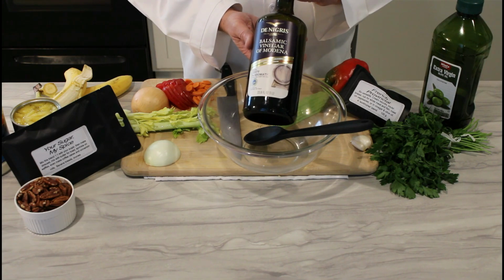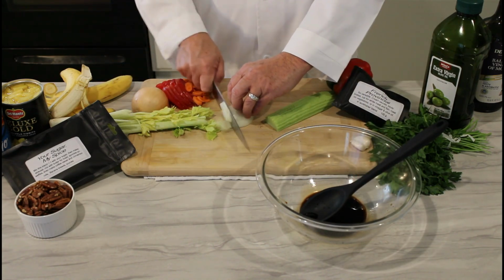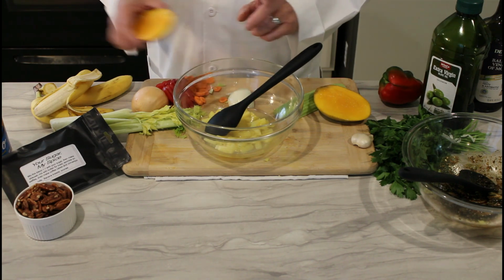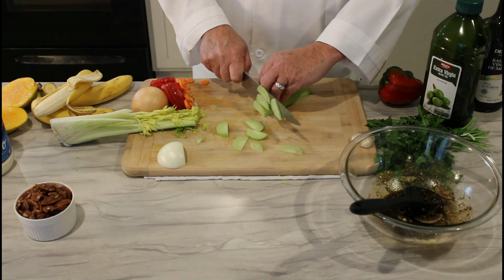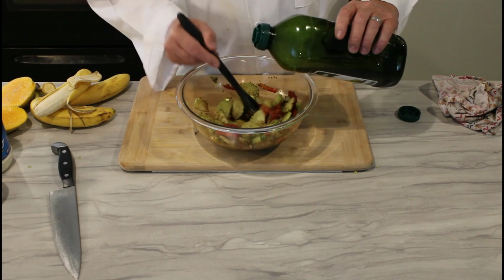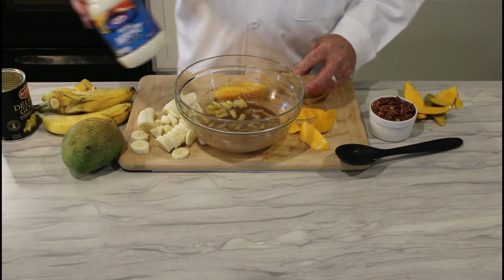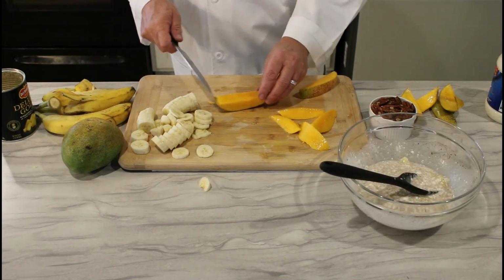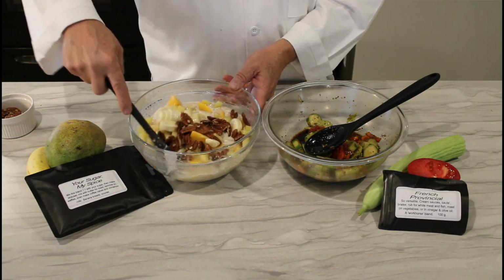Kitchen Science & Common Sense, Using Acid SpiceRoadDesigners.com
Learn to use acid to extract, transfer, and impart flavors.  Acids can also tenderize and preserve foodstuffs.  Lab and discussion about simple marinade principles and demonstration of two products; a vegetable quick pickle, and a tropical fruit salad.